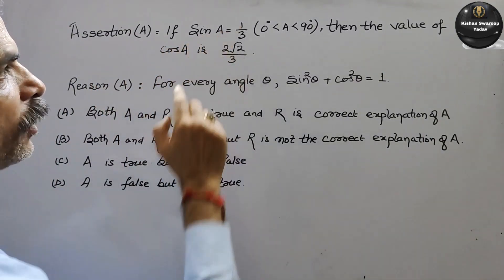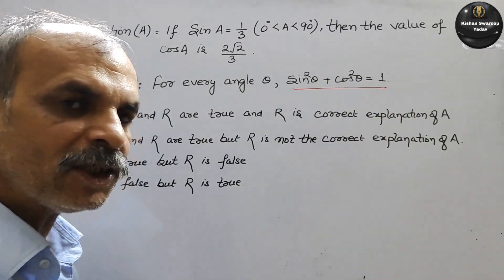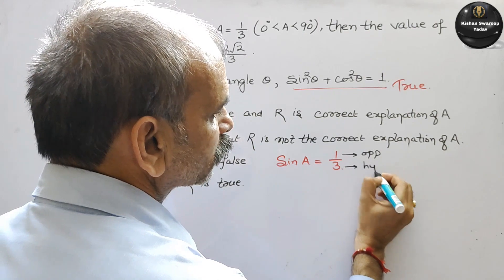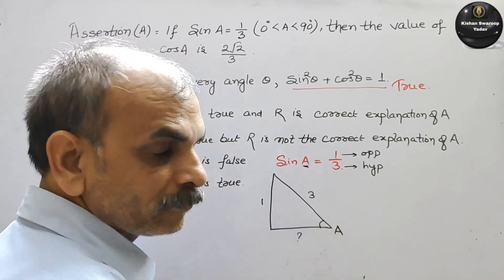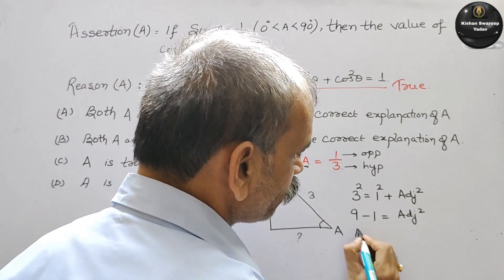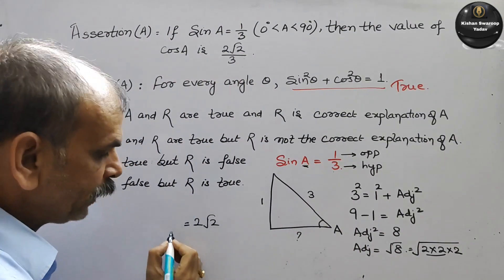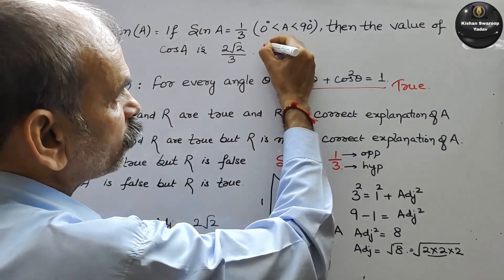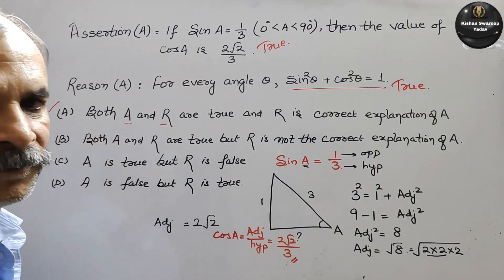11 Mar 24 Maths Q19: Assertion: If SinA=1/3, then Cos A=2√2/3. Reason: For every angle theta Sin^2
11 Mar 24 Maths Q19